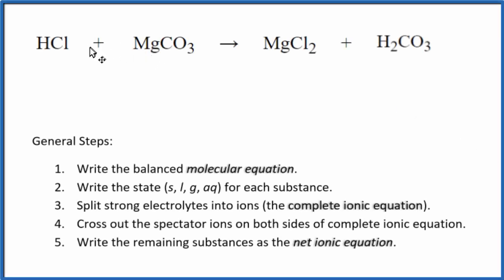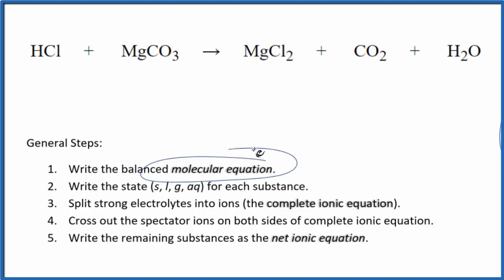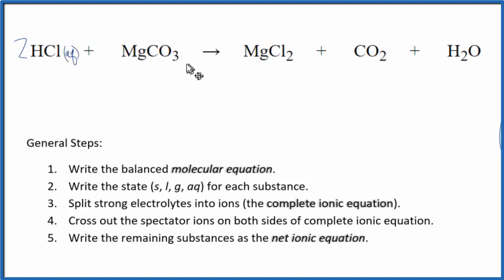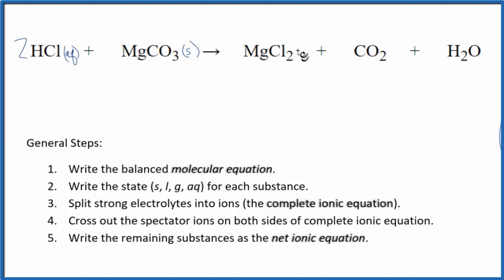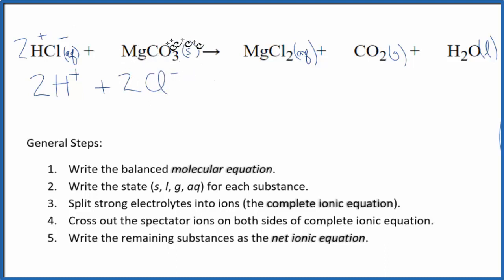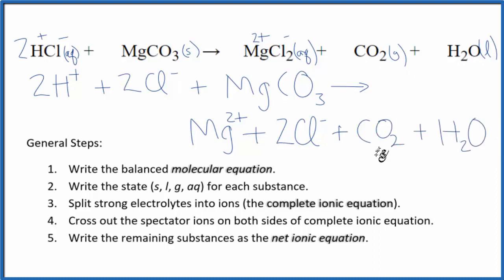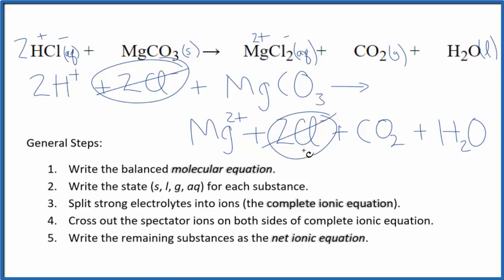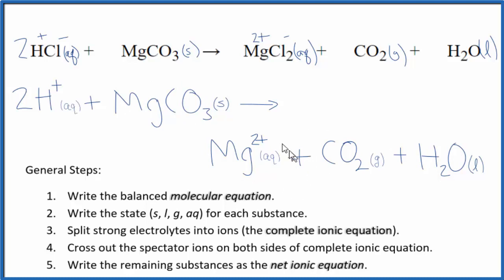How to Write the Net Ionic Equation for HCl + MgCO3 = MgCl2 + CO2 + H2O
There are three main steps for writing the net ionic equation for HCl + MgCO3 = MgCl2 + CO2 + H2O (Hydrochloric acid + Magnesium carbonate). First, we balance the molecular equation.

Important Skills

More Practice

General Steps:

1. Write the balanced molecular equation.
2. Write the state (s, l, g, aq) for each substance.
3. Split soluble compounds into ions (the complete ionic equation).
4. Cross out the spectator ions on both sides of complete ionic equation.
5. Write the remaining substances as the net ionic equation.